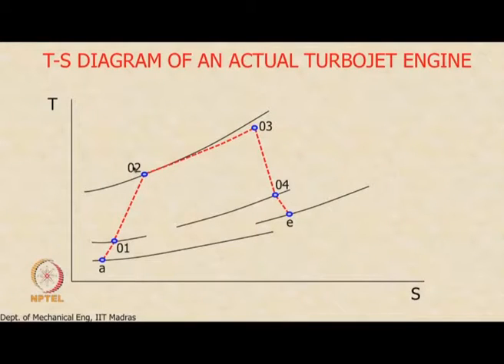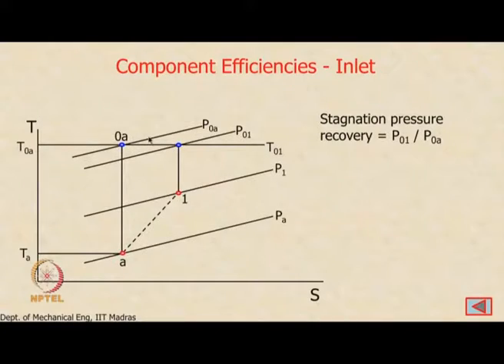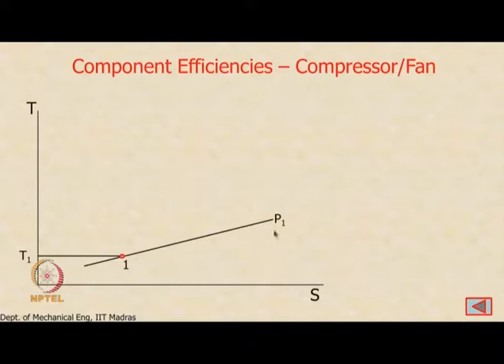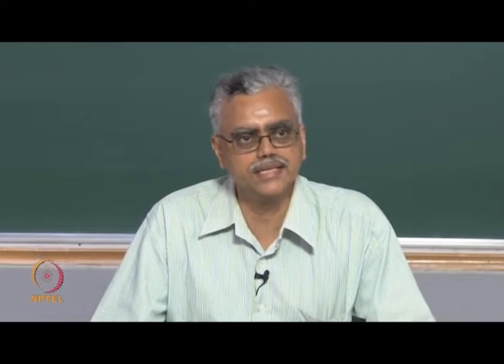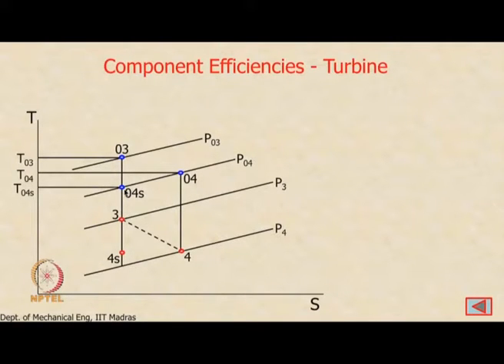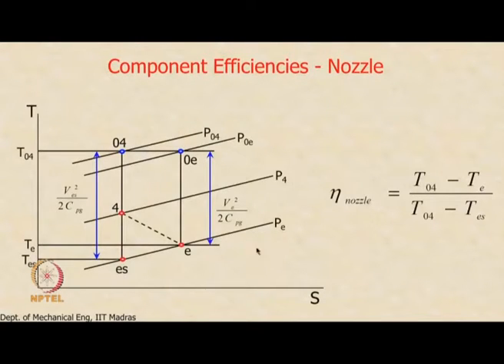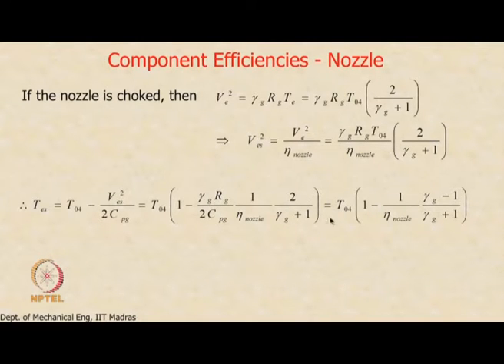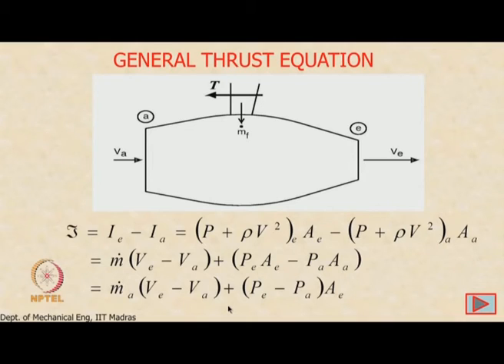Thermodynamic Analysis of the Engine